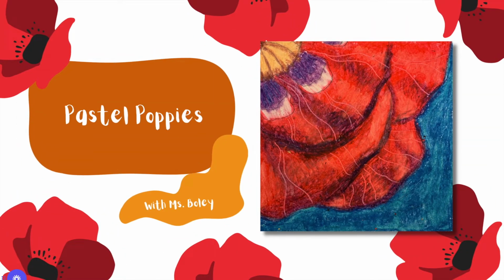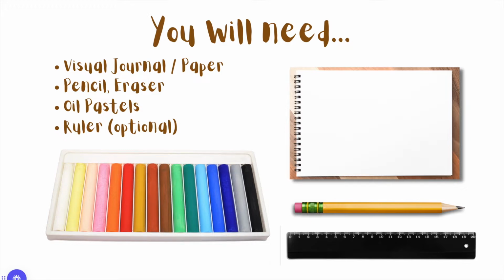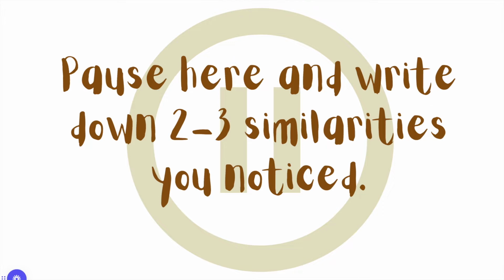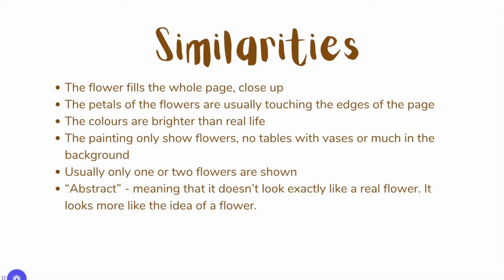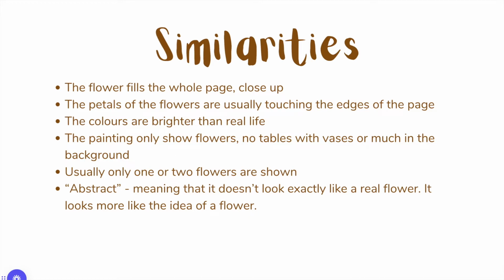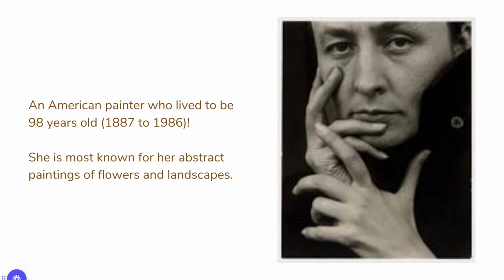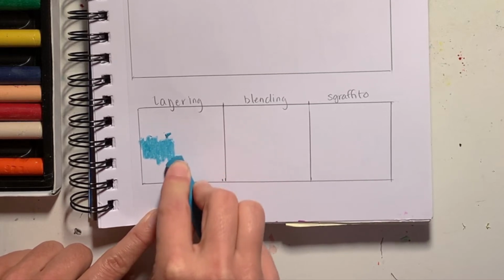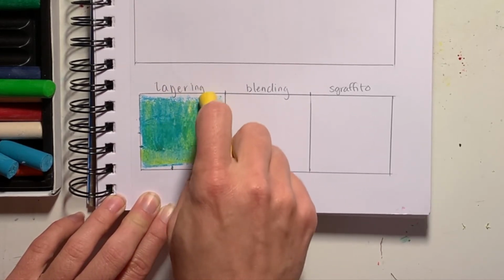Pastel Poppies & Georgia O'Keeffe Analysis